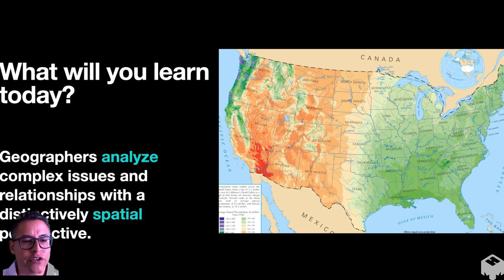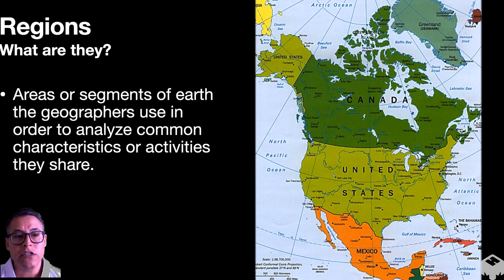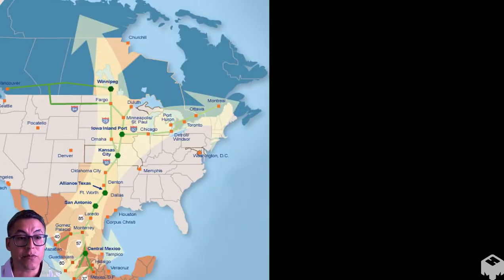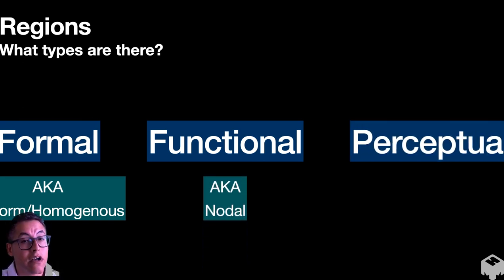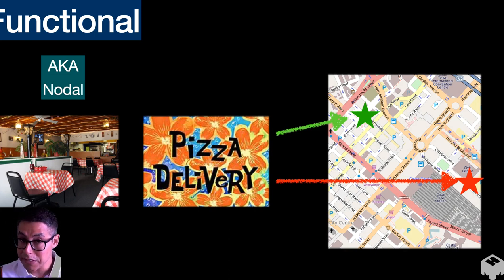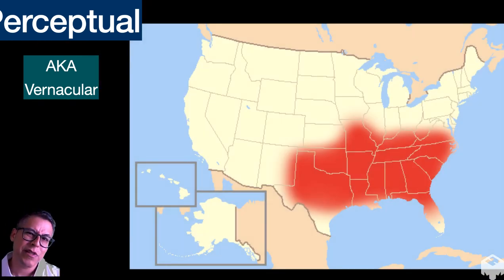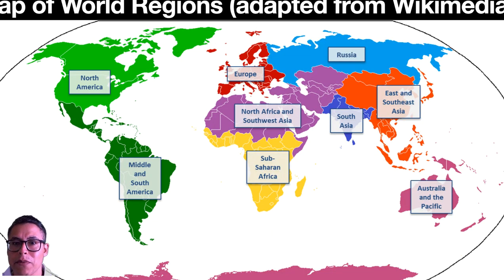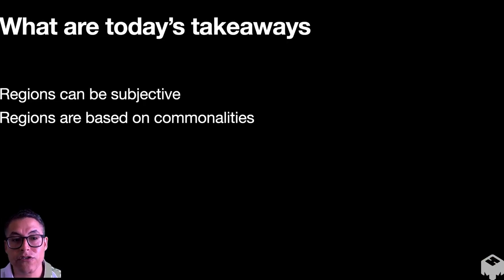AP human geography: topic 1.7 - Regional Analysis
In this video, I give an overview of the types of regions and their characteristics.